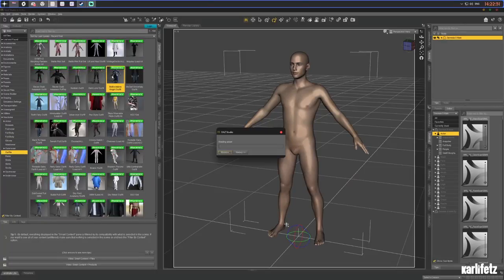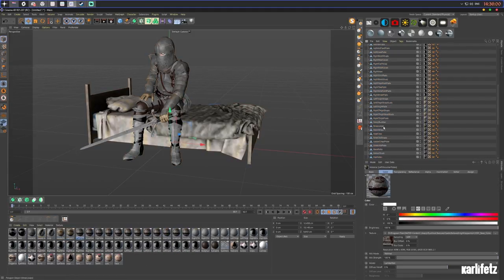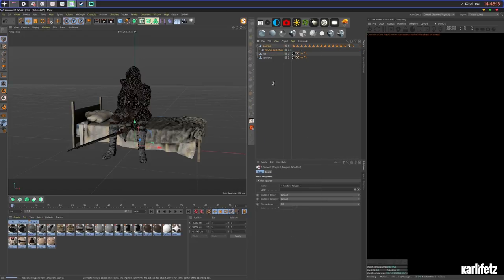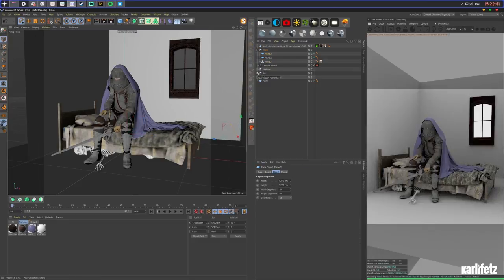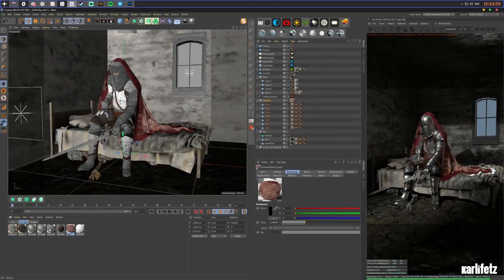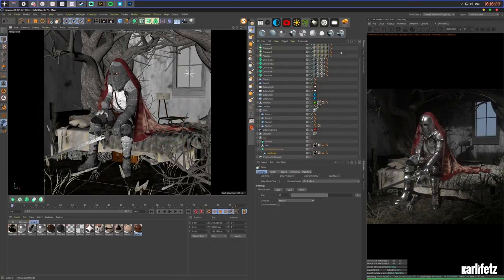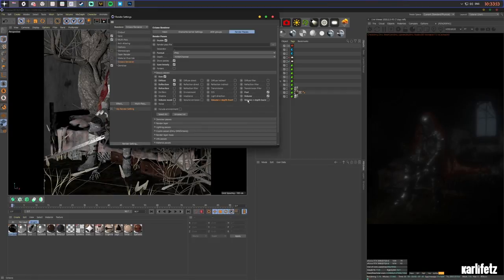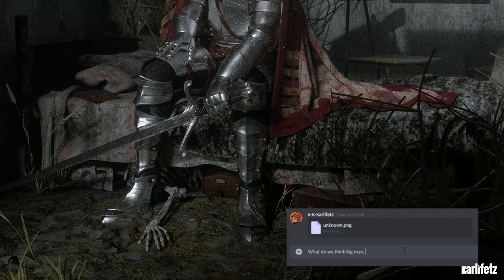COPYCAT 01: XVNI | Cinema4D & Octane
Welcome back to myself & sorry to you guys!
Hope you enjoyed this video, trying to do more of these episodes to at least get a bunch in there before the year ends. ;)

00:00 Introduction
00:44 DAZ Studio
01:39 Cinema4D - Sorting & converting materials, prepping for Marvelous Designer
03:09 Marvelous Designer - Creating a basic gamrnet
04:03 Cinema4D - Scene creation, lighting & material adjustments
05:04 Photoshop - Creating the garment texture
05:30 Cinema4D - Scene creation, adding detail & assets
07:30 Cinema4D - Render passes & additional info
08:22 Photoshop - Final adjustments
09:13 Final Result